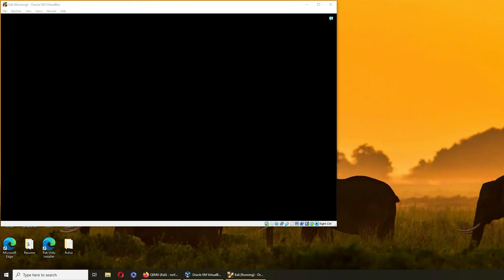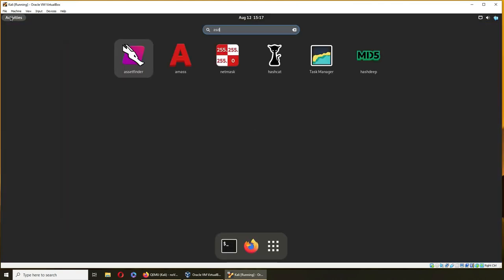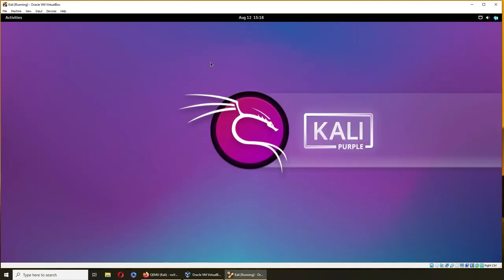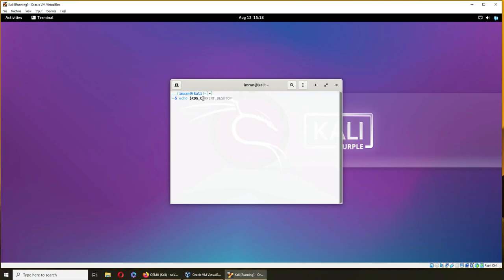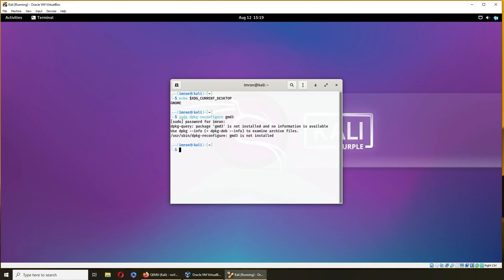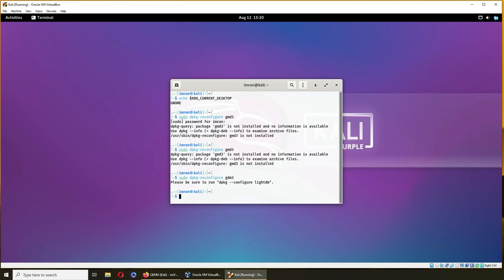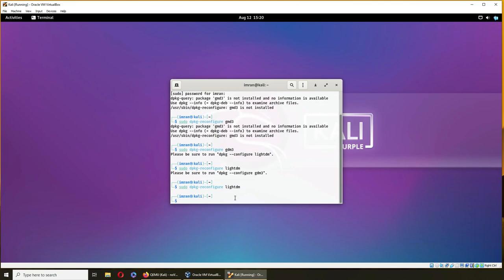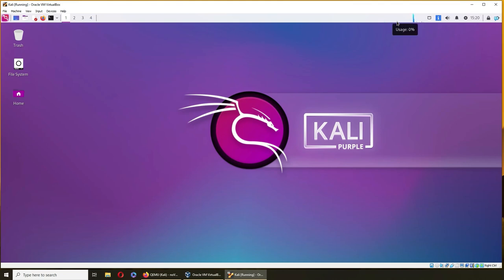GNOME to XFCE Desktop Environments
how to switch from gnome to xfce